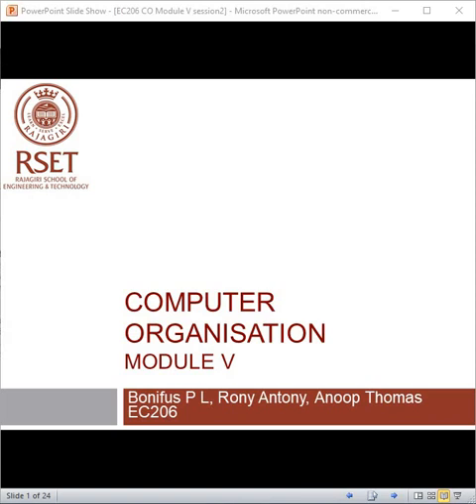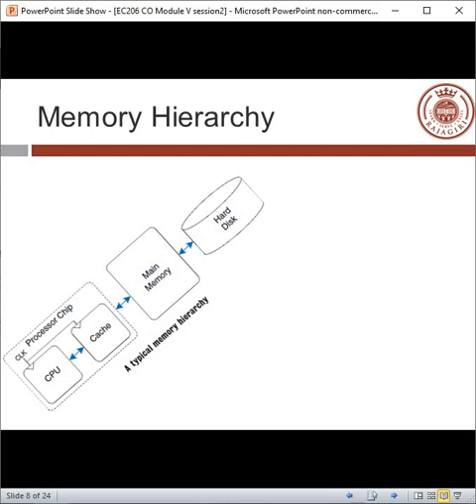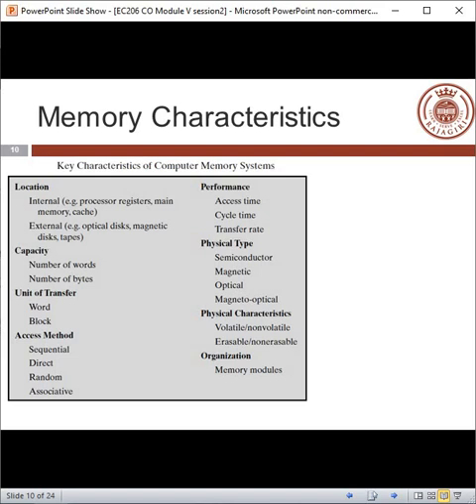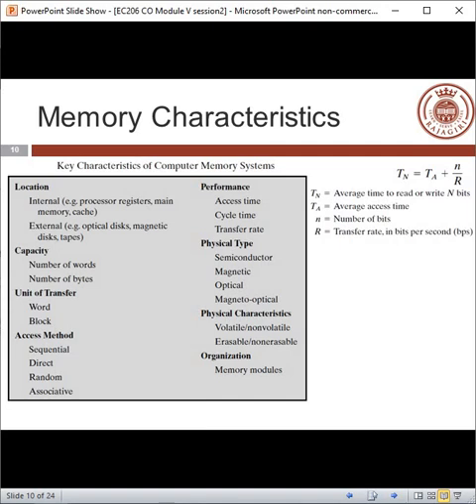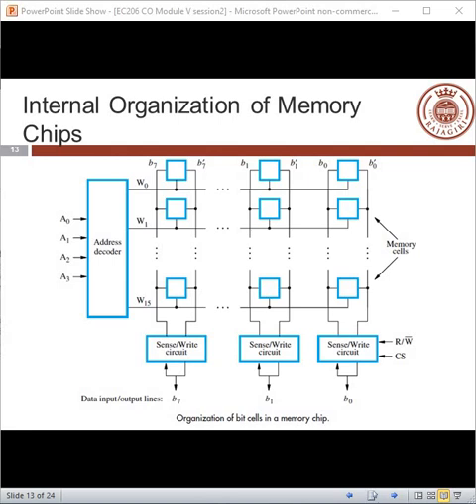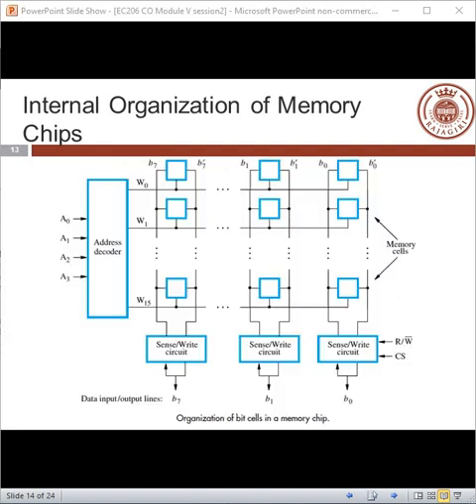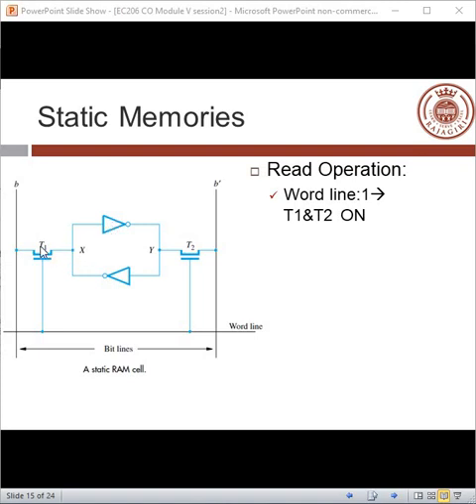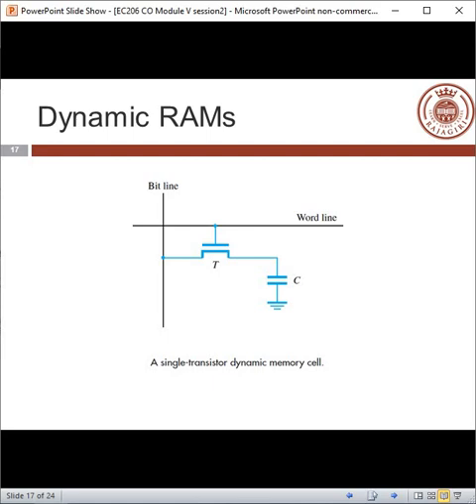EC206 CO Mod5 Session2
Mr Bonifus